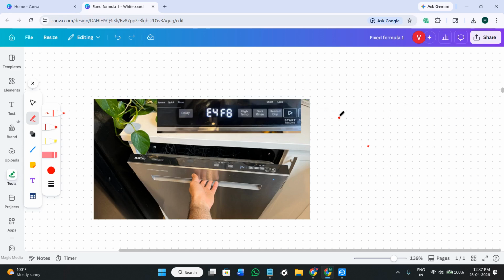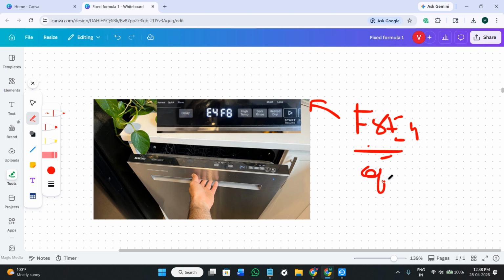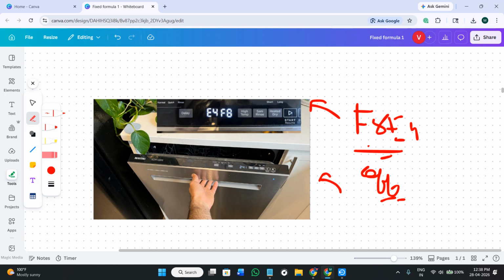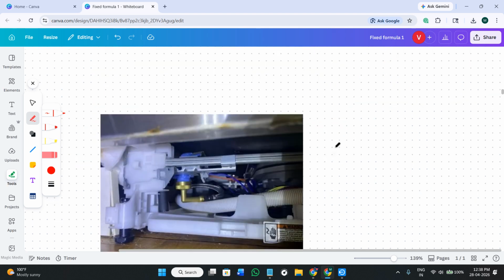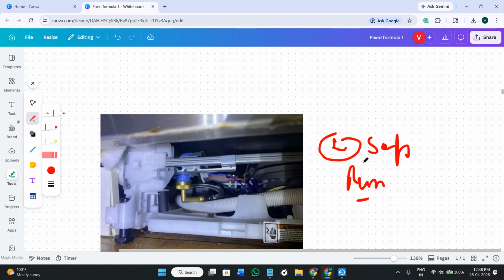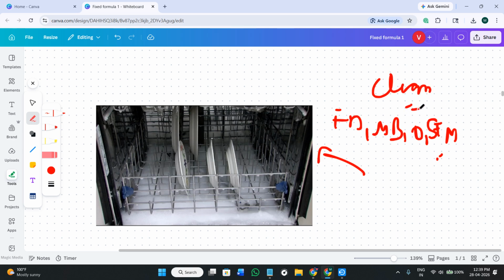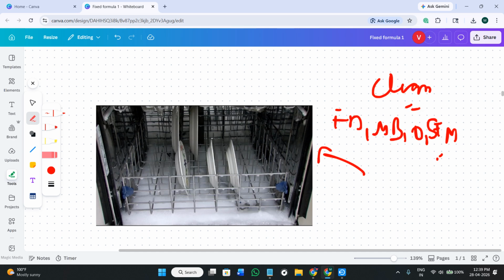How To Fix Whirlpool Dishwasher F8E4 Error 2026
Welcome to the Fixed Formulas YouTube channel! In this tutorial video, I will show you How To Fix Whirlpool Dishwasher F8E4 Error 2026